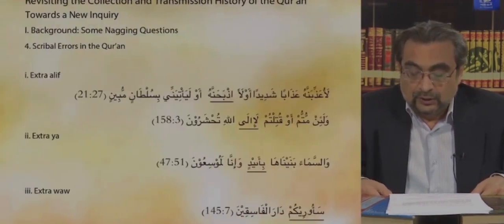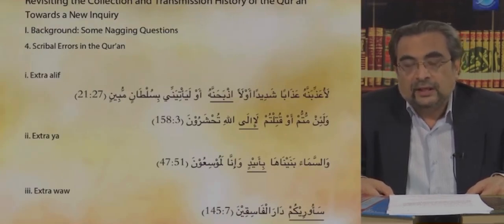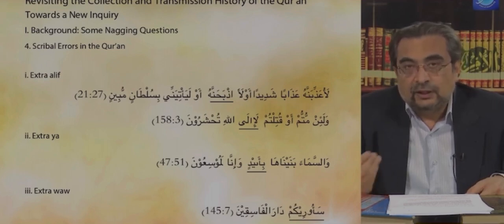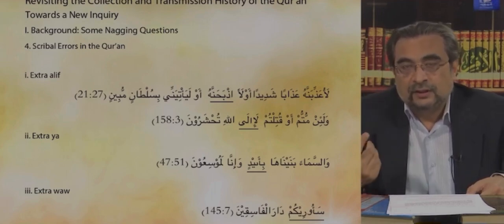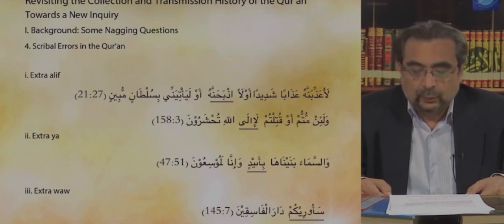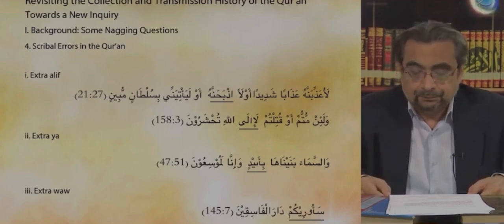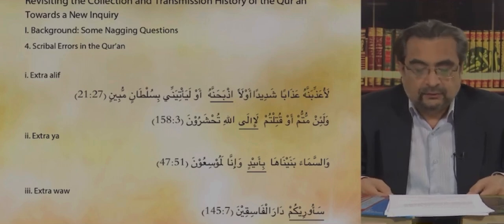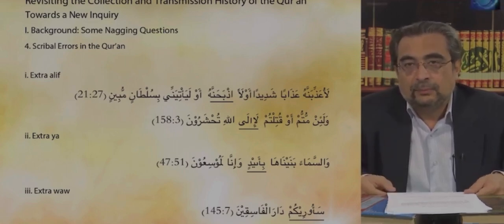Florida American Lady Cheated by Shaykh Uthman ibn Farooq